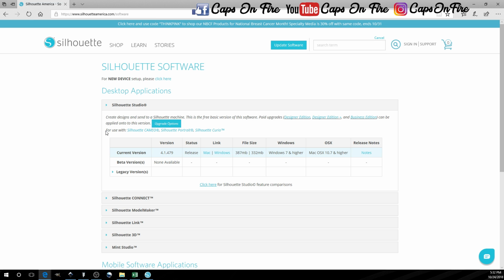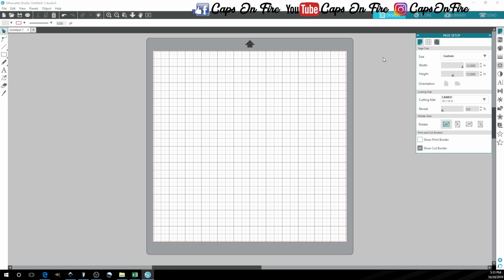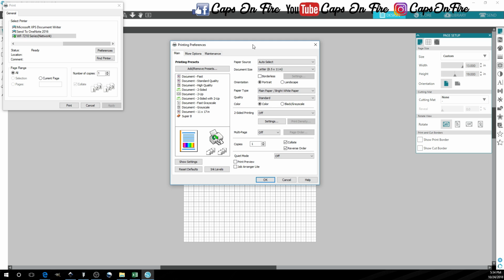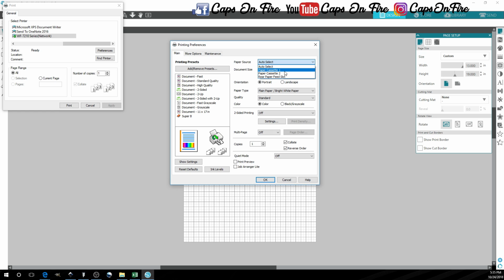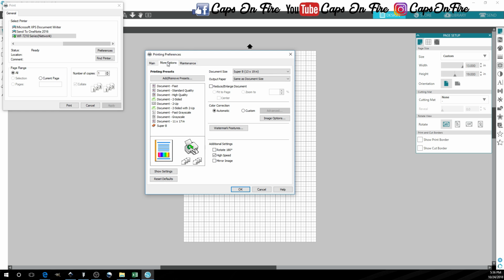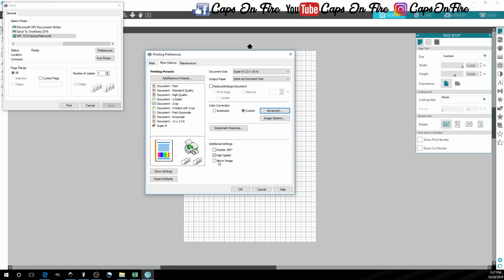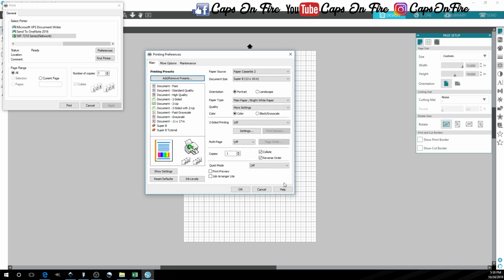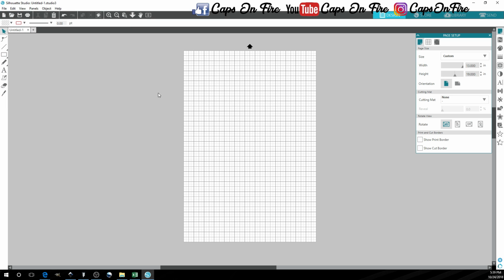How to Setup Sublimation Printing From Silhouette Studio ep: 08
For a more help, questions, product release dates, and anything you need, feel free to join our Facebook group:

Thank you for tuning in!!! In this video, I will be covering how to print your sublimation designs. As stated before, were only using Gimp and Inkscape for designing. When its time to print, you must save your images as a PNG with a transparent background, then drag and drop the image file into silhouette. Then you'll be able to print 13"x19" sheets from your Epson WF-7710 or WF-7720 Printer. Click the link below to install the latest version of Silhouette Studio Basic for FREE!!:

For Sublimation Supplies (Ink Conversion Kits, Heat Tape, ect...), Templates, and Downloadable Designs: